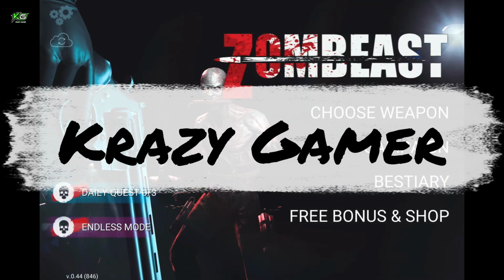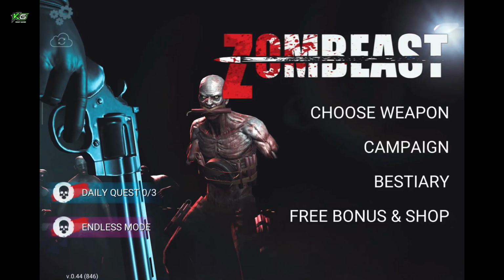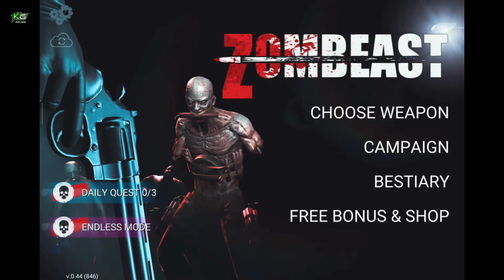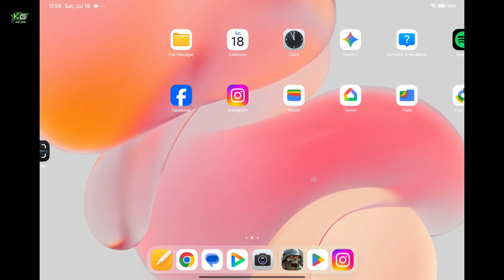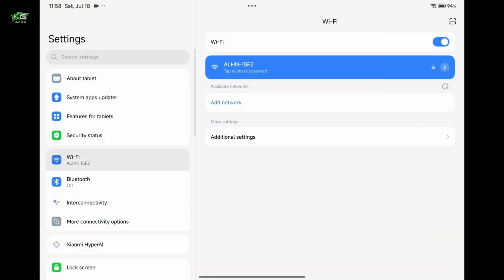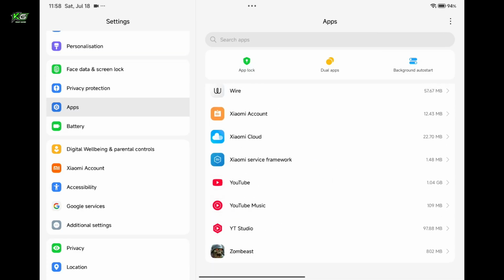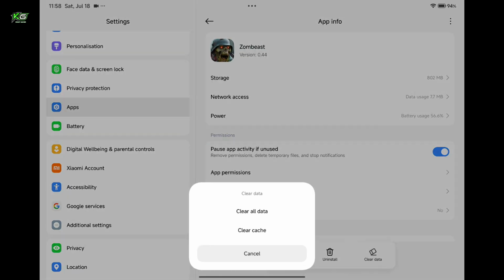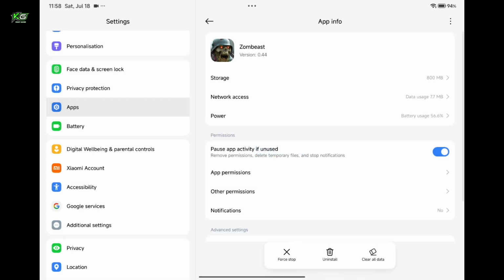How to Clear Zombeast Cache on Your Android (2026)?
Is Zombeast running slowly, freezing, or experiencing glitches on your Android device? In this step-by-step tutorial, I'll show you how to clear the Zombeast cache on Android. Clearing the app cache removes temporary files that may help fix minor performance issues without deleting your game account or progress.